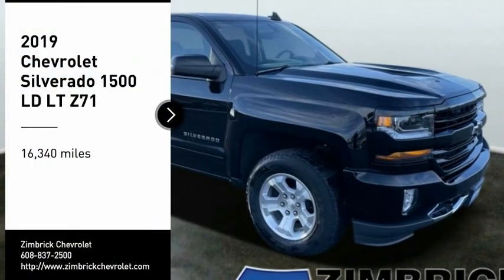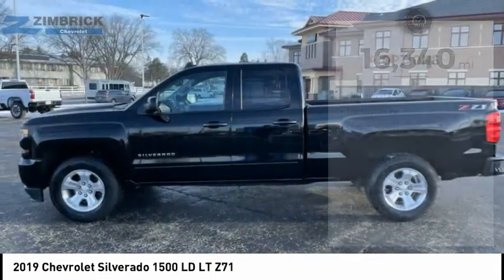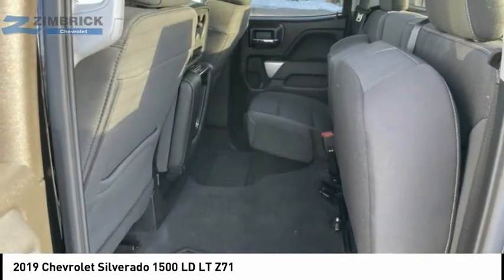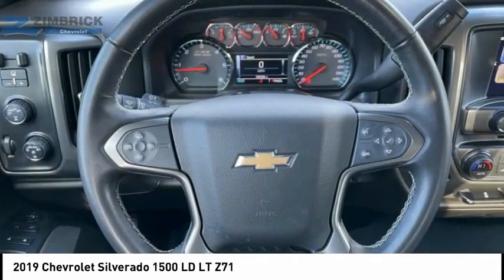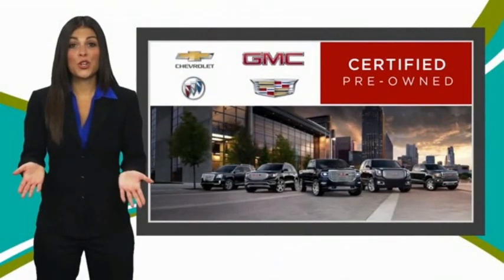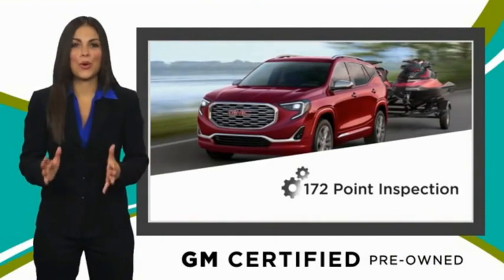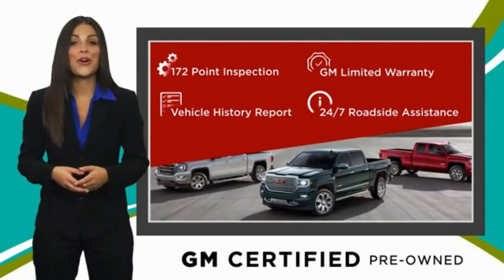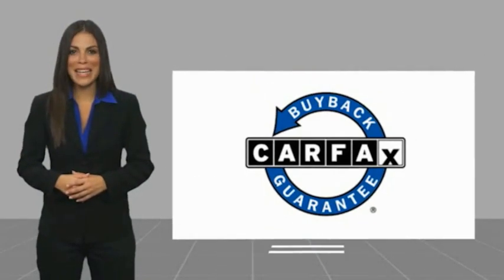2019 Chevrolet Silverado 1500 LD Sun Prairie, Madison, Waunakee, De Forest, Cottage Grove, WI 68819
2019 Chevrolet Silverado 1500 LD LT Z71

Zimbrick Chevrolet
1877 W. Main St.

Pick up this Black 2019 Chevrolet Silverado 1500 LD, available today at Zimbrick Chevrolet. This could be the one you've been searching for.